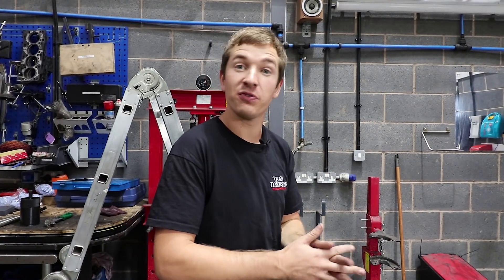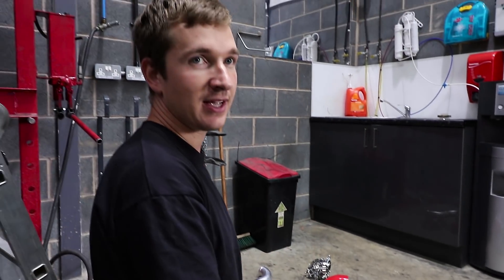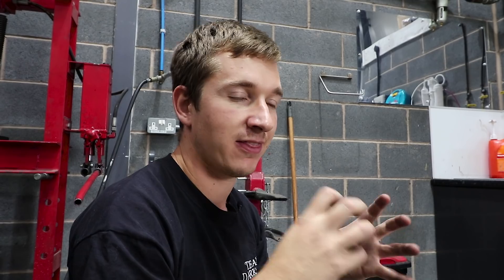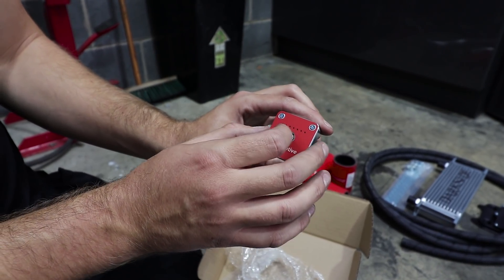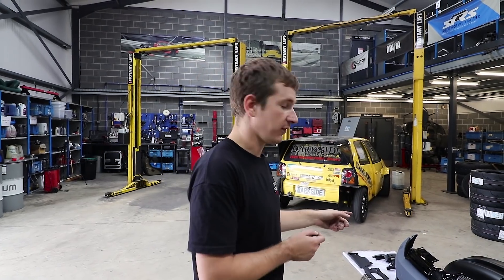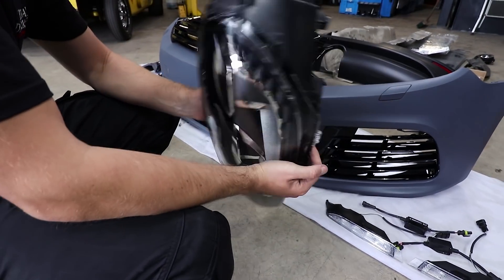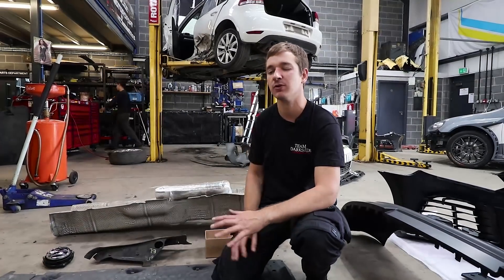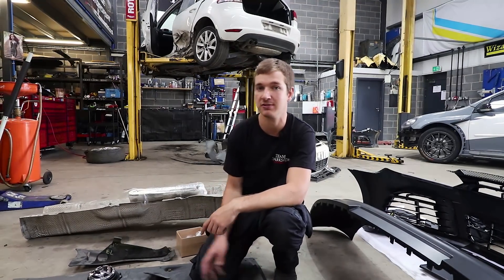MK5 GOLF TDI EX VW CUP CAR Cooling, DRL's, Aero & New Bumpers! Part 4 - - DARKSIDE DEVELOPMENTS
Building a race car without adequate cooling will only end in tears!

In this vlog we look at what is needed to keep the temperatures under control when on track.

We also have some new 'R' Bumpers, DRL's as well as some neat factory Bluemotion underfloor aero.

Golf Mk6 Bi Xenon Headlights with DRLs from Ultra-HIDs:

Golf Mk5 R32 Rear Bumper Valance: